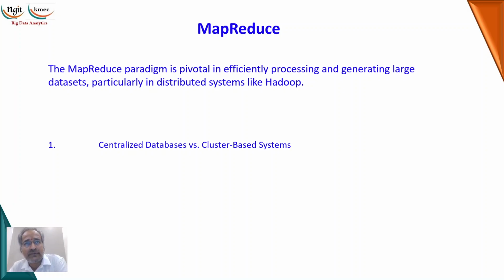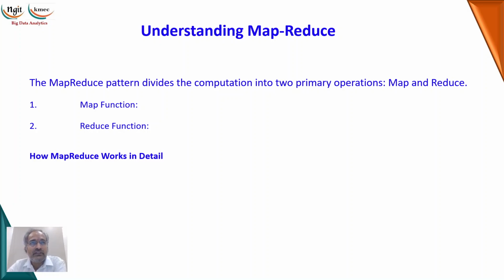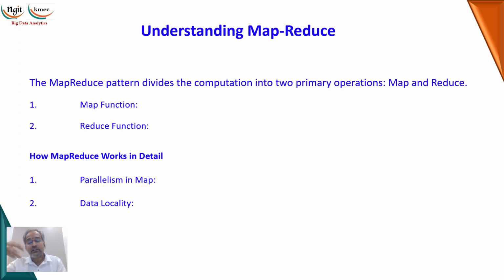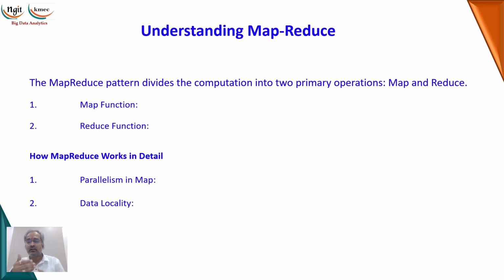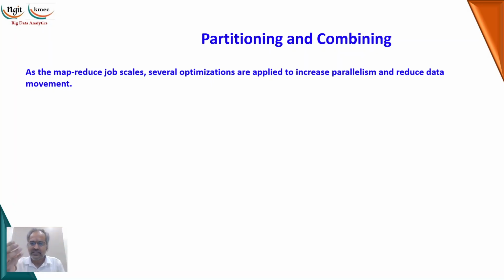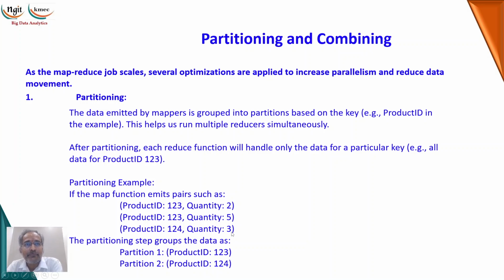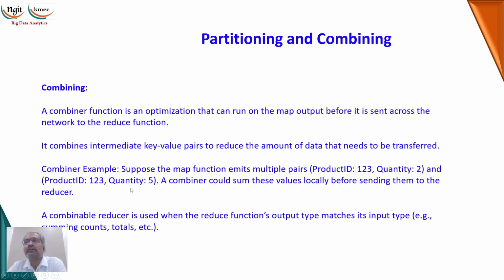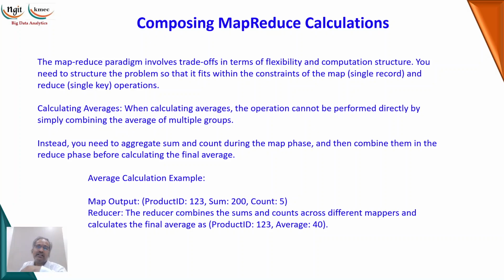BDA 3 4 Map Reduce